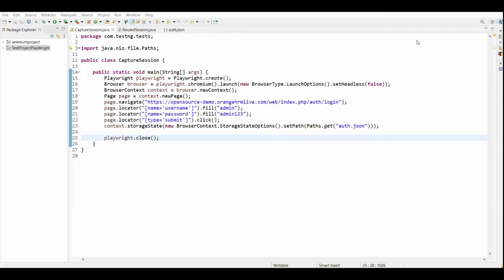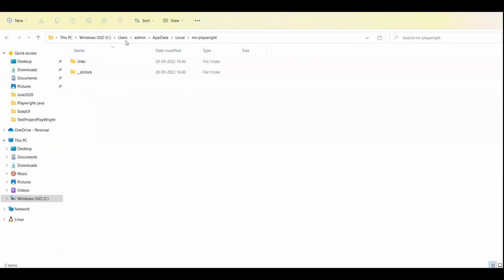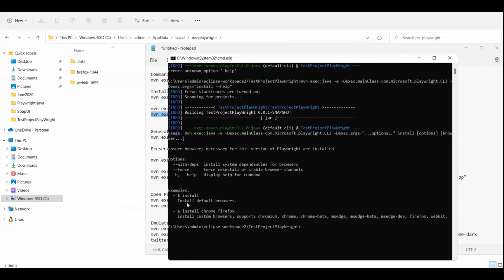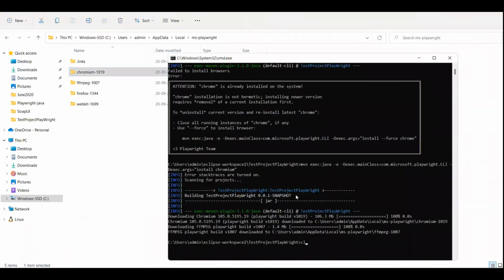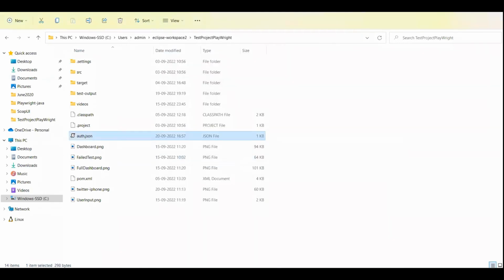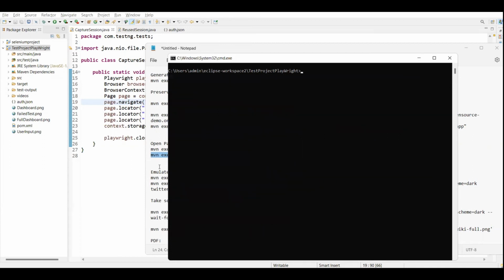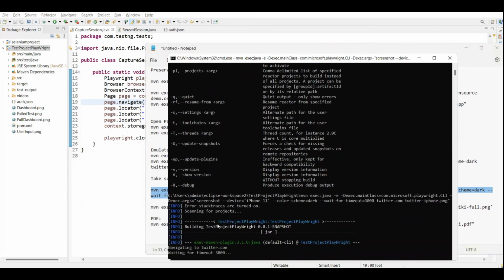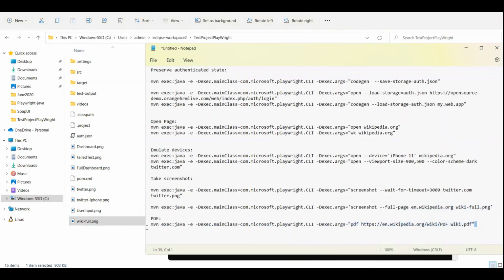tutorials 15 || Playwright Java || Command line interface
In this video you will learn playwright commands for download browsers, code gen, screenshots, mobile view, PDF

Command:
mvn exec:java -e -Dexec.mainClass=com.microsoft.playwright.CLI

Install browsers:
mvn exec:java -e -Dexec.mainClass=com.microsoft.playwright.CLI -Dexec.args="install"

mvn exec:java -e -Dexec.mainClass=com.microsoft.playwright.CLI -Dexec.args="install webkit"
mvn exec:java -e -Dexec.mainClass=com.microsoft.playwright.CLI -Dexec.args="install firefox"

Generate Code:
mvn exec:java -e -Dexec.mainClass=com.microsoft.playwright.CLI -Dexec.args="codegen wikipedia.org"

Preserve authenticated state:

mvn exec:java -e -Dexec.mainClass=com.microsoft.playwright.CLI -Dexec.args="codegen  --save-storage=auth.json"

mvn exec:java -e -Dexec.mainClass=com.microsoft.playwright.CLI -Dexec.args="codegen --load-storage=auth.json my.web.app"

Open Page:
mvn exec:java -e -Dexec.mainClass=com.microsoft.playwright.CLI -Dexec.args="open wikipedia.org"
mvn exec:java -e -Dexec.mainClass=com.microsoft.playwright.CLI -Dexec.args="wk wikipedia.org"

Emulate devices:
mvn exec:java -e -Dexec.mainClass=com.microsoft.playwright.CLI -Dexec.args="open --device='iPhone 11' wikipedia.org"
mvn exec:java -e -Dexec.mainClass=com.microsoft.playwright.CLI -Dexec.args="open --viewport-size=900,500 --color-scheme=dark twitter.com"

Take screenshot:

mvn exec:java -e -Dexec.mainClass=com.microsoft.playwright.CLI -Dexec.args="screenshot --wait-for-timeout=3000 twitter.com twitter.png"

mvn exec:java -e -Dexec.mainClass=com.microsoft.playwright.CLI -Dexec.args='screenshot --full-page en.wikipedia.org wiki-full.png'

PDF:
mvn exec:java -e -Dexec.mainClass=com.microsoft.playwright.CLI -Dexec.args="pdf wiki.pdf"